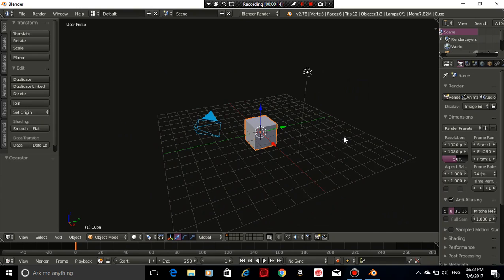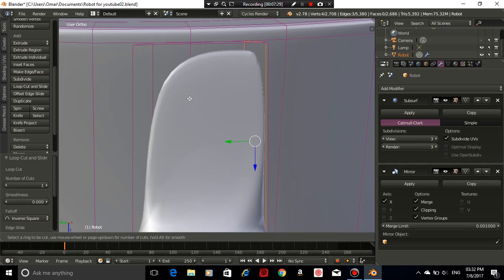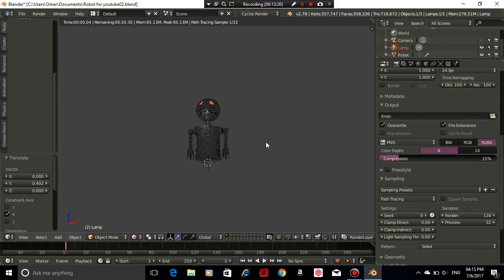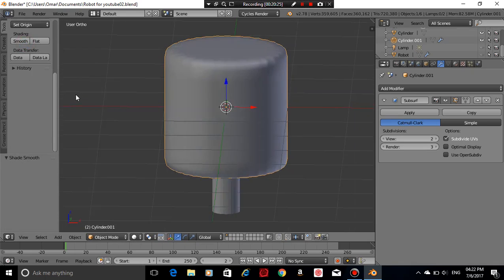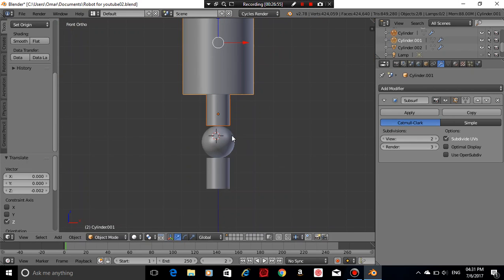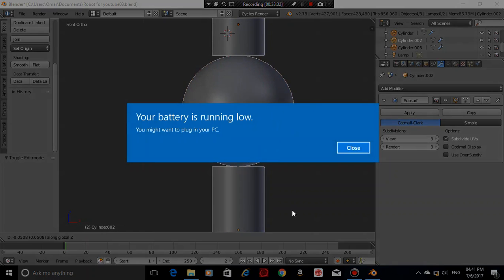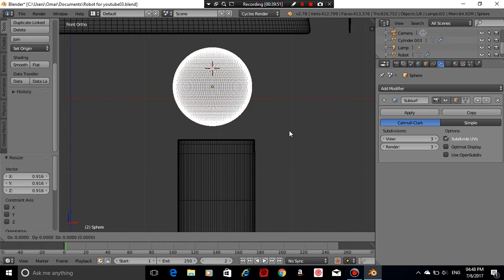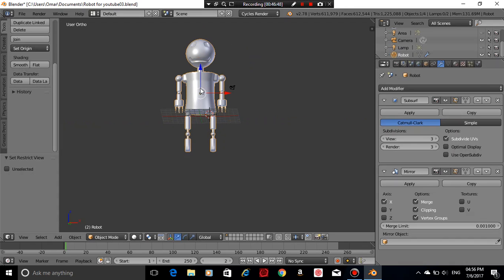How to make a robot in Blender Part 3(Blades & Legs)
Thx for watching. Next is planned to be on animation. Then Camera Tracking.